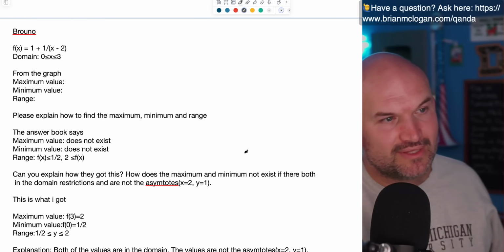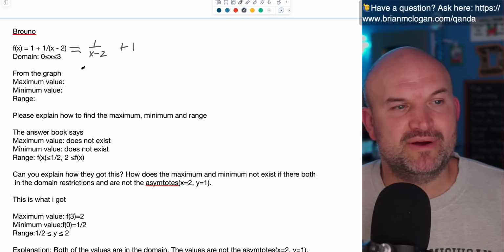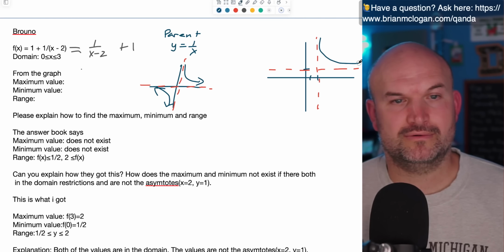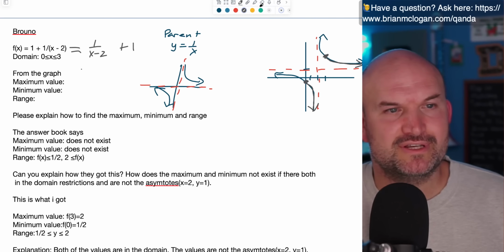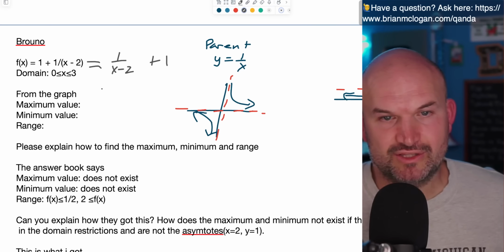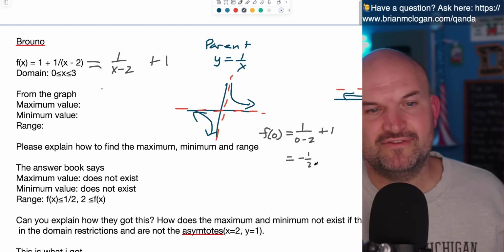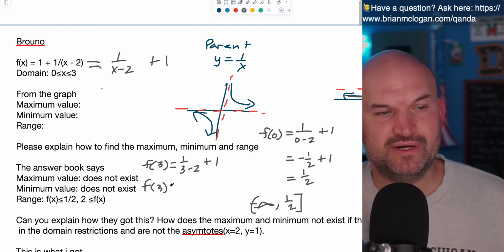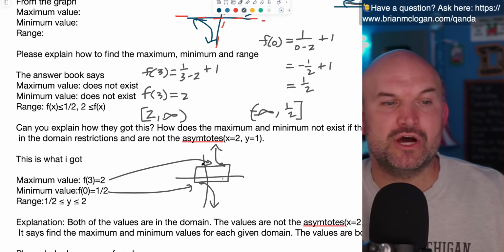Find the max min range of reciprocal graph. How did I get this wrong?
In this video I am going to help out a student understand how to determine the max, min and range of a reciprocal function.